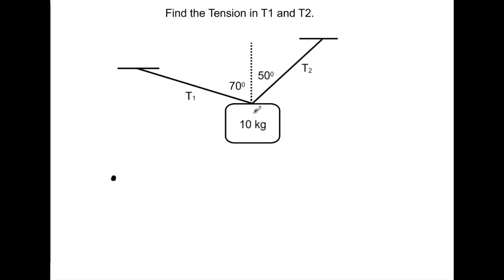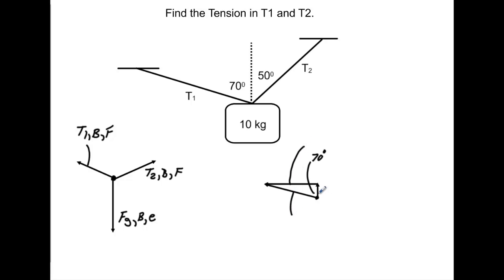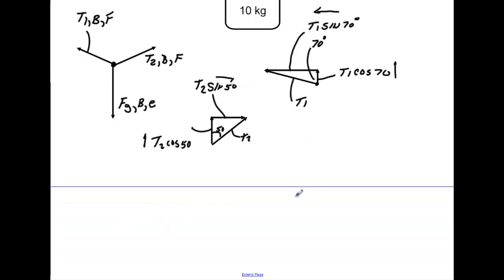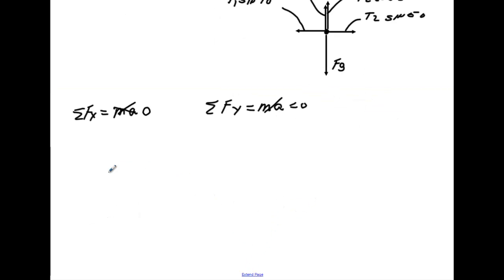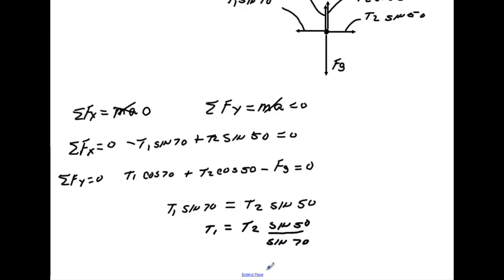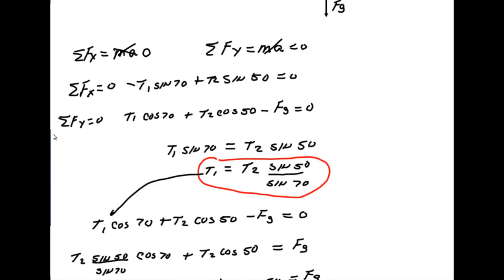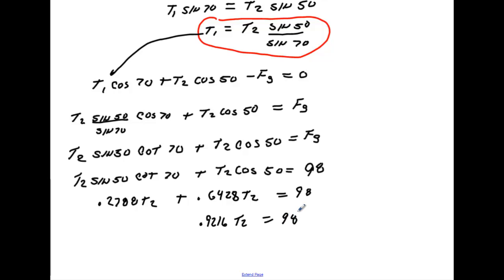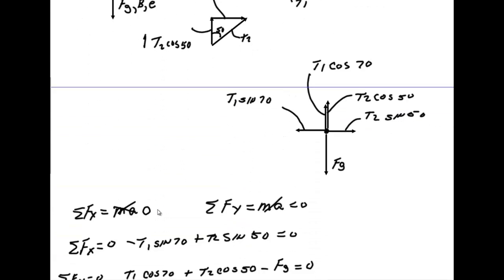In Depth Tension Problem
Solving a Tension Problem in Depth